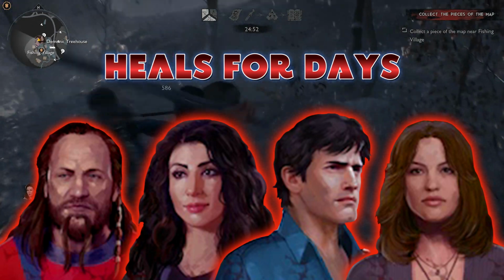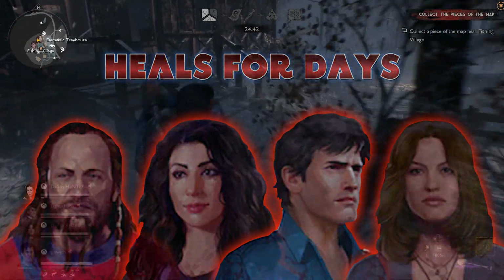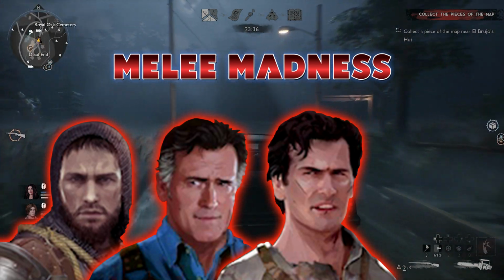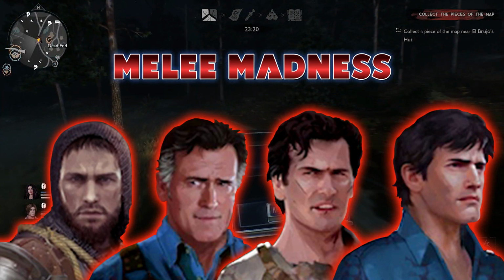Best Teams To Use Evil Dead The game - Top 5 Groups Of Characters For Perfect Party Composition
Here gamers are some great team or party combinations that show how you can blend the classes of warrior hunter leader and support and end up with a truly powerful squad combo.
if you want to know the top 5 best teams then in my experience these are definitely going to make your life easier against any demon trying to give you a bad day.
evil dead the game best team of survivors and strongest groups of characters in general laid out and explained.